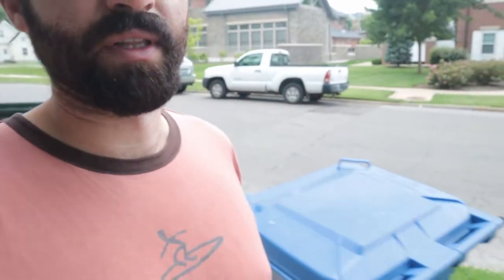Zhyum crane M2 with the Canon m50 vlog test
Zhyum crane M2 with the Canon m50